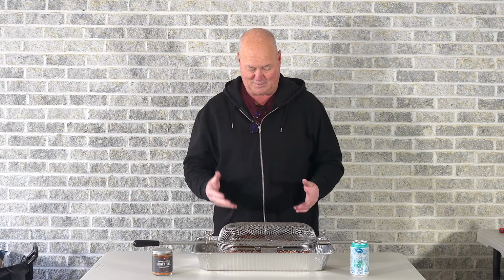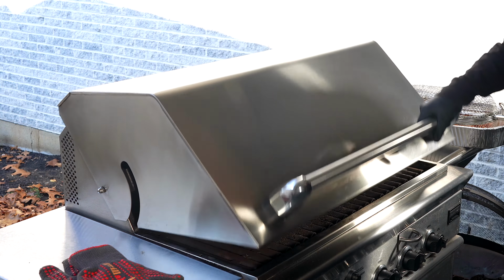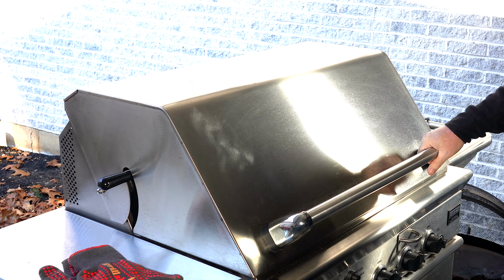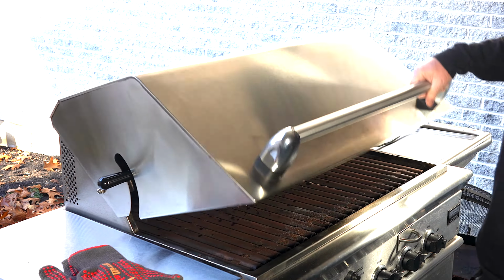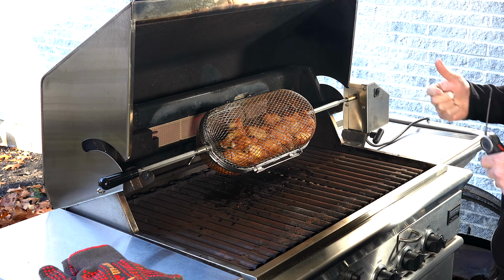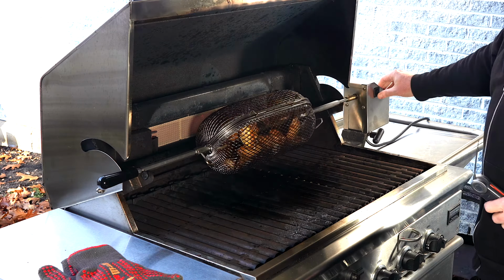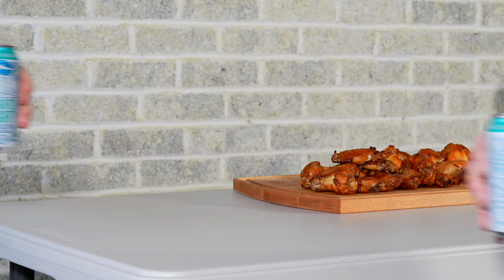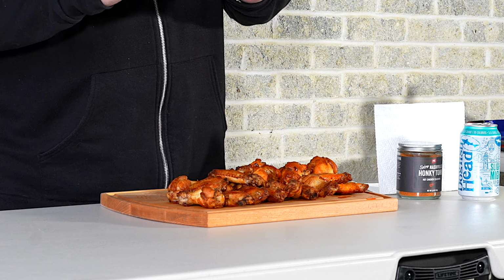Rotisserie Wings! Napoleon Basket!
Made some great wings in the Napoleon Basket for the rotisserie. Seasoned with PS Seasoning Nashville Hot Honky Tonk.

• Started with a full pack of Bell and Evans Chicken Wings.
• Seasoned with PS Seasoning Nashville Hot Honky Tonk
• Set up the Frontgate Gas Grill with the rotisserie attachment and used the Napoleon Rotisserie Basket!
• Placed all of the chicken wings in the basket.
• Left them on for about 45 minutes and realized since the heat was at the back of the grill it was not getting hot enough. Turned on the bottom burners to finish them off.
• Tossed ½ of the wings in Red Hot and left ½ with just the seasoning.

Summary:  The Rotisserie really works nice, and the Napoleon basket is a nice addition, and I will most likely do wings more often. Did learn with the basket and Jack’s grill the infrared is not the way to go and must heat from the bottom burners.

Great fire starters and USA made: Use beersjack5 for a discount!

Amazon Paid Links To Various Grilling Items Used:
CookPerfect Smart Wireless Meat Thermometer
Cave Tools BBQ Grill Brush
Weber 15301001 Performer Charcoal Grill, 22-Inch, Black
Weber Jumbo Joe Charcoal Gril 18 inch, Black
Adrenaline Barbecue Company Slow 'N Sear Plus - Version 2.0
Sizzle-Q SQ180 100% Stainless Steel Universal Griddle with Even Heating Cross Bracing for Charcoal/Gas Grills, Camping, Tailgating, and Parties (18"x13"x3")
UMAi Dry Ribeye/Striploin Packet
Anova Culinary AN500-US00 Sous Vide Precision Cooker (WiFi), 1000 Watts
Weber 7429 Rapidfire Chimney Starter
Weber 7447 Compact Rapidfire Chimney Starter
Evridwear 932°F Extreme Heat and Cut Resistant BBQ Gloves
Weber Jumbo Joe 18” Grill
Weber 7447 Compact Chimney
Sizzle-Q SQ180
Instant Read Thermometer
Taylor Precision Products Splash-Proof Dual Temperature Infrared/Thermocouple Thermometer
ThermoPro TP19 Waterproof Digital Meat Thermometer for Grilling with Ambidextrous Backlit & Thermocouple Instant Read Thermometer Kitchen Cooking Food Thermometer for Candy Water Oil BBQ Grill Smoker
Cuisipro Stainless Steel Wide Grill/Fry Tongs, 12-Inch
Chef'sChoice Electric Meat Slicer Features Precision thickness Control & Tilted Food Carriage For Fast & Efficient Slicing with Removable Blade for Easy Clean, 7-inch, Silver

Amazon Paid Links To A/V gear used:
Sony A7Riii
Sony FE 24mm f1.4
Sony FE 24-105mm f4.0
FeelWorld 5.7” 4K monitor
Rode Wireless GO microphone system
Yongnuo YN600L LED lights
Sony A7IV
Sony A1
Sony FE 50mm f2.5